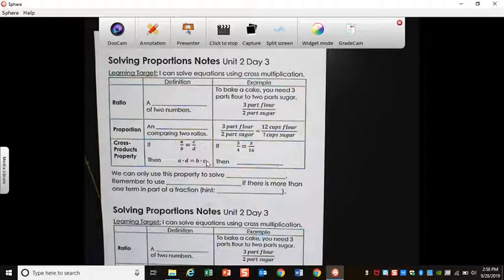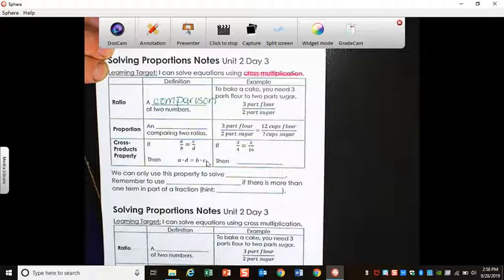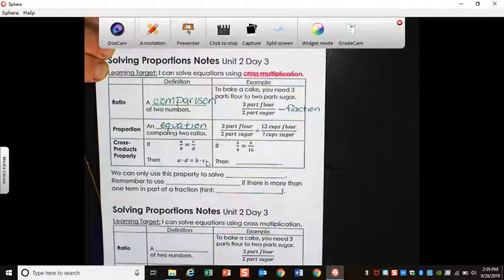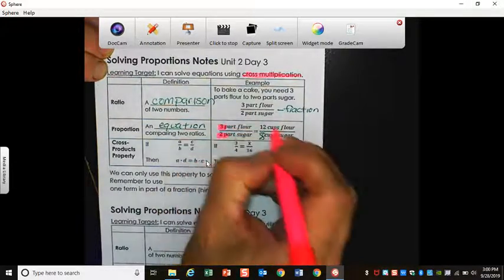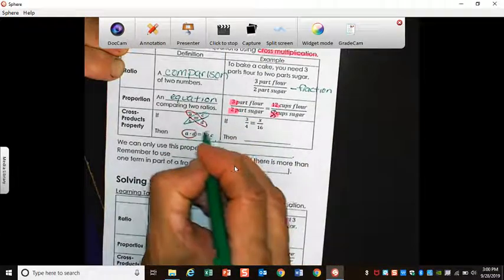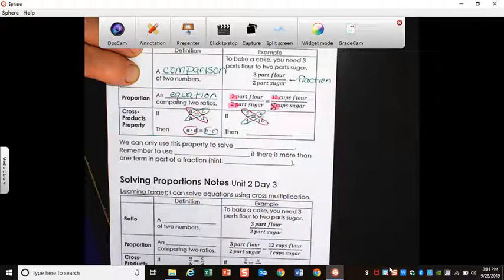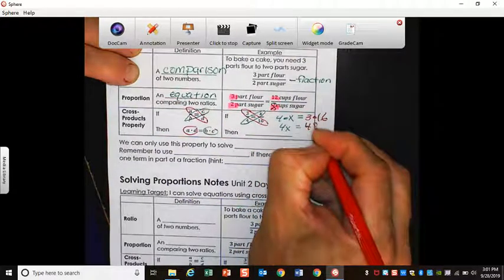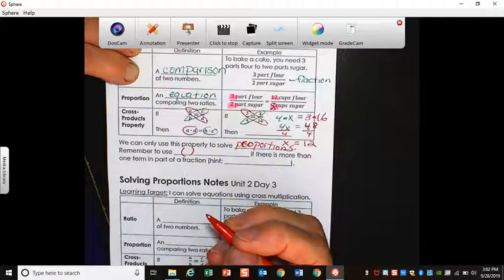Cross multiply Lesson